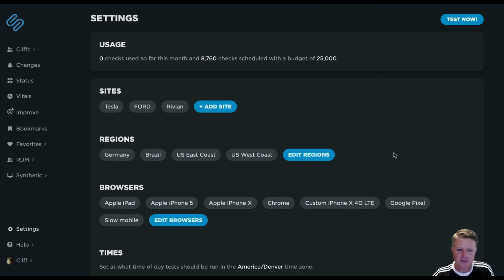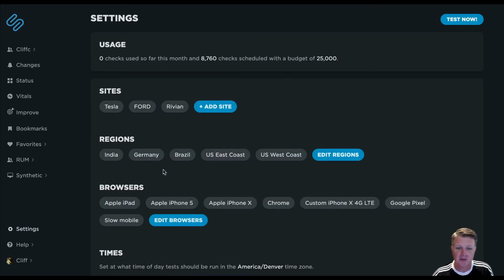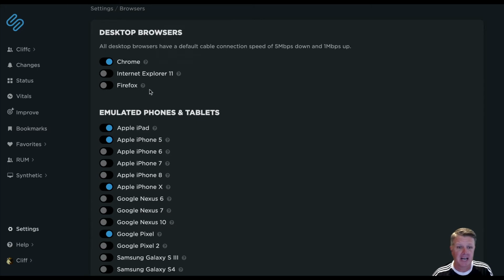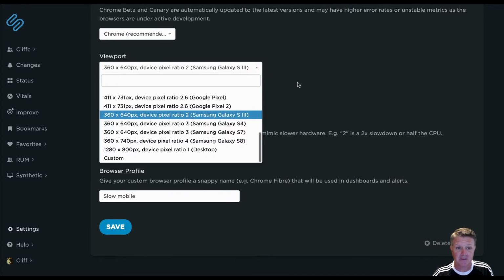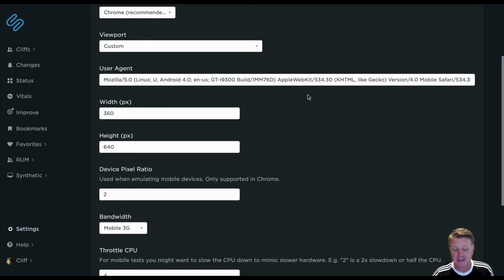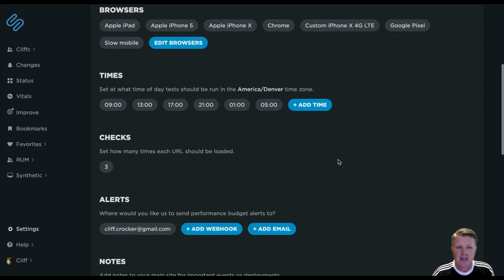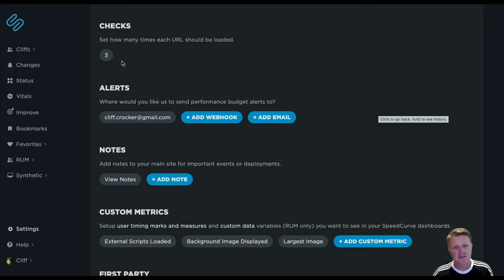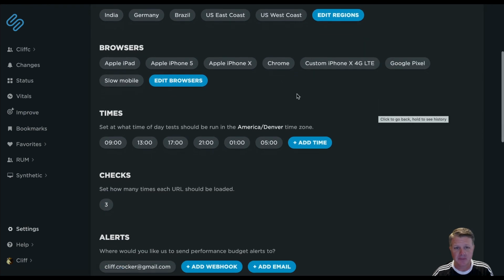Settings Walkthrough: Regions, Browsers, Times and Checks.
This is part of a series for Admins covering SpeedCurve's Settings. This video covers administering your locations, browsers, times and checks for use in synthetic testing.